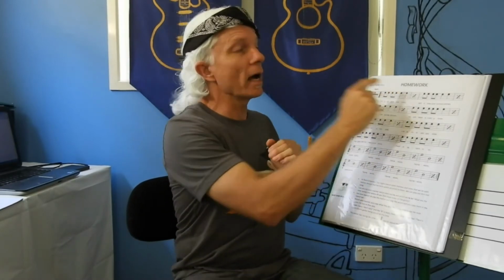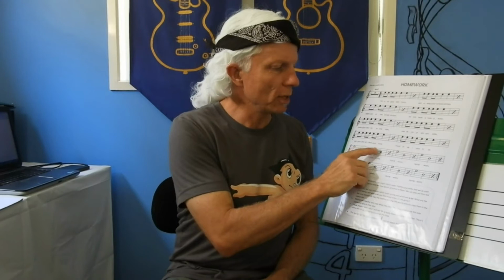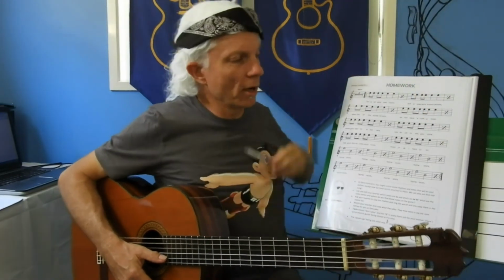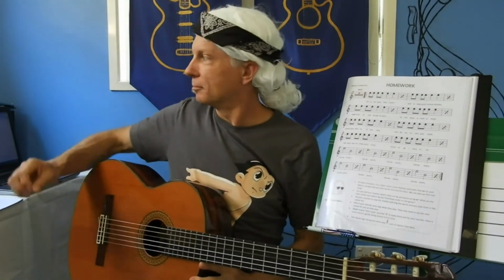Guitar Lesson 3. Homework. Copy, Play and Learn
Teaching guitar to young kids using Copy, Play and Learn Guitar can be fun and rewarding. Best of all, it's engaging and educational for kids. With an emphasis on note reading, Copy, Play and Learn Guitar allows students to take baby steps as they learn to process pitch and rhythm and develop finger dexterity.
To assist the beginner learn to play guitar and read music confidently, this series of lessons makes use of a child's natural learning instincts. Children are visual learners and will naturally imitate the actions of a parent or teacher in the early stages of their learning journey, that's why this series involves the teacher playing short phrases and the student imitates them.
Lesson number 3, Homework. This piece is the student’s first real song. They’ll enjoy playing to the Rock backing track as it challenges the dexterity of their thumb, reinforces previously learned rhythms and pitches. Children may well recognise the themes presented and it will often give mum a bit of a laugh as she recognises some of the sayings directed at the children throughout the course of the song. Each piece in this series of lessons contributes to an evolving story and this piece introduces the main character, Simon, and his mother.